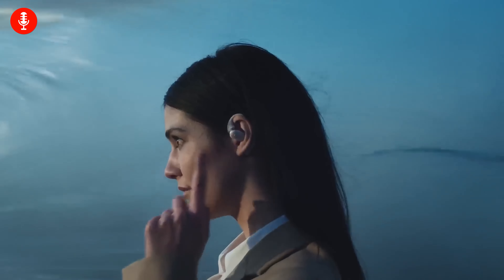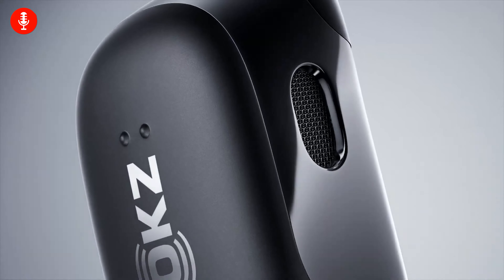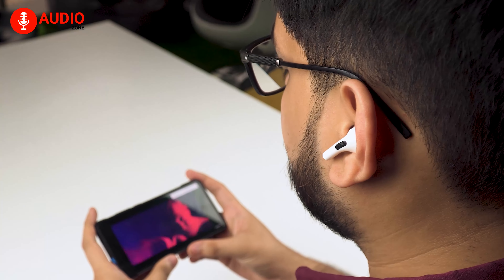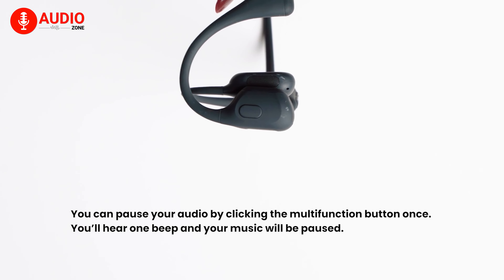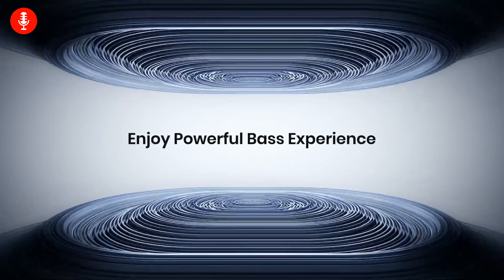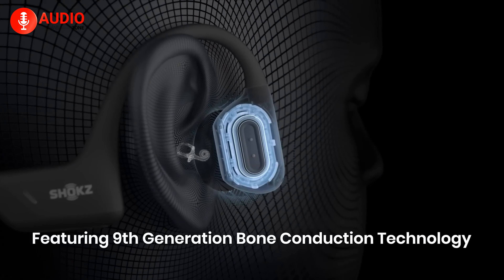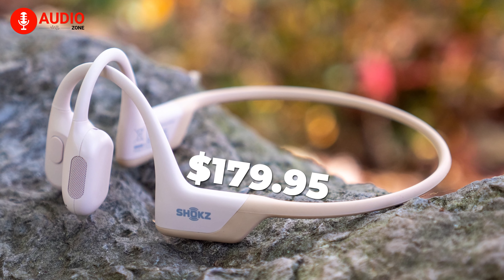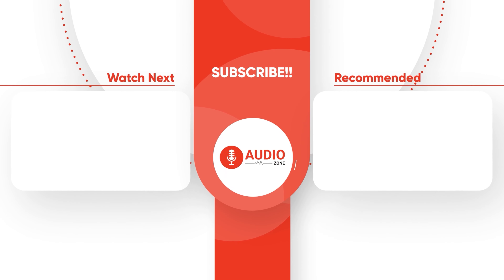ShockZ OpenFit vs OpenRun Pro : Comfort or Convenience?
Shockz openfit vs open pro will give a overall comparison of the latest bone conduction headphone shockz opentfit and popular headphone openrun pro and shown which one is the best bone conduction headphone for exercise.

ShockZ OpenFit